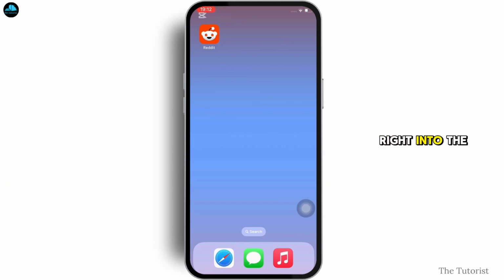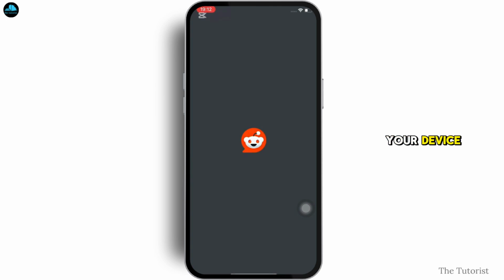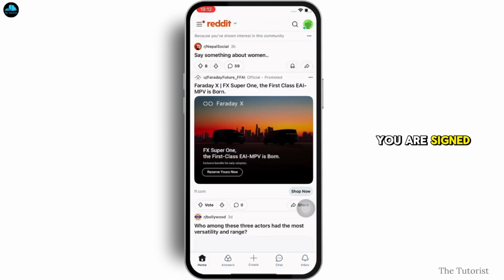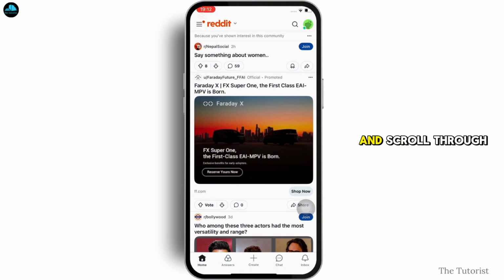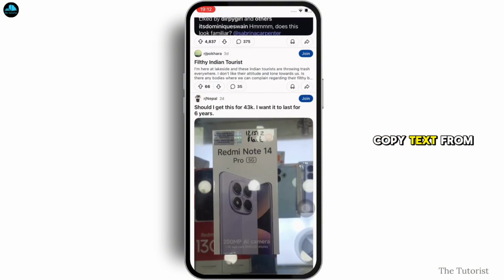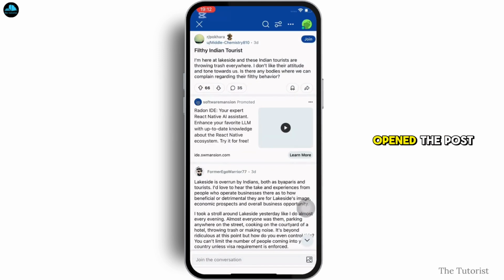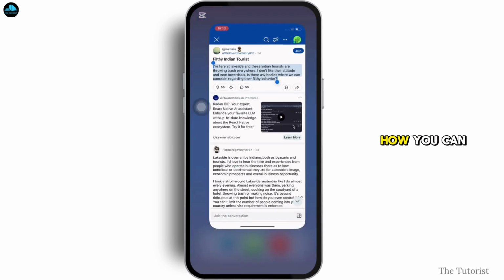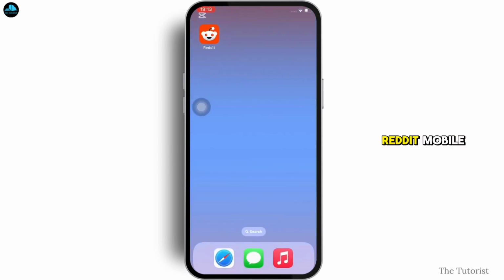How to Copy Text on Reddit Mobile Easily - Step by Step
Want to copy text from Reddit on your mobile device without fuss? This step-by-step guide shows you the exact methods on iOS and Android to select and copy text in the Reddit app.

00:00 – Intro
00:10 – How to Copy Text on Reddit Mobile Easily - Step by Step

In this video, you will learn:

- How to enter text selection mode in the Reddit mobile app
- Ways to copy text using built-in gestures and menus
- Alternative tricks if the app’s copy function is restricted

Master copying any Reddit comment or post text quickly and easily.